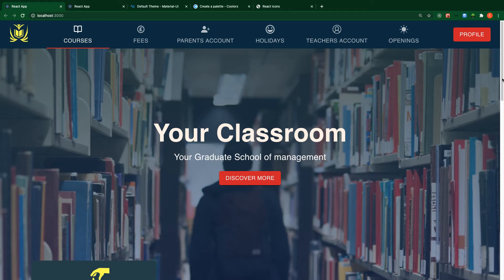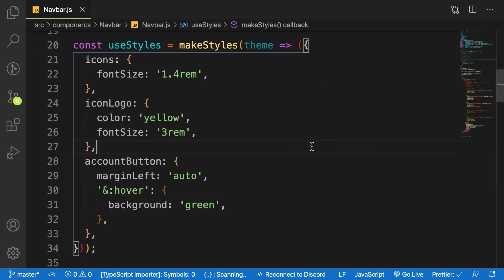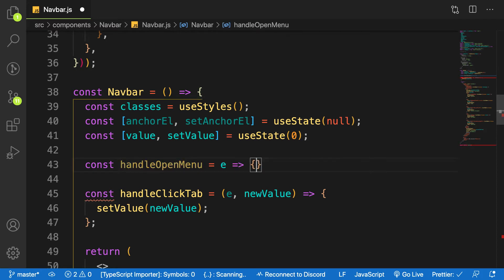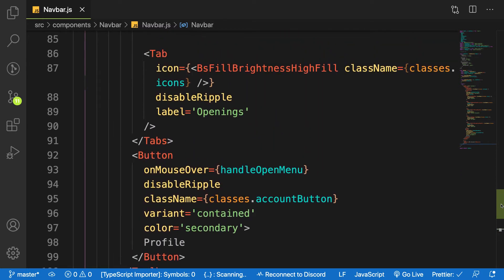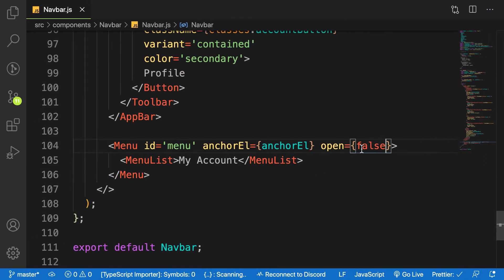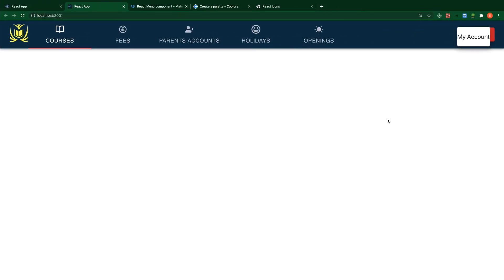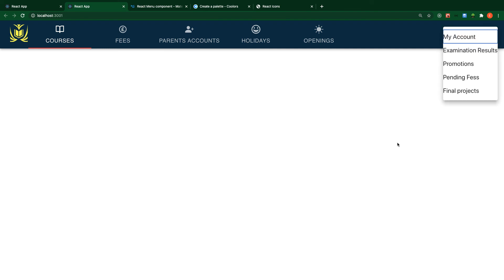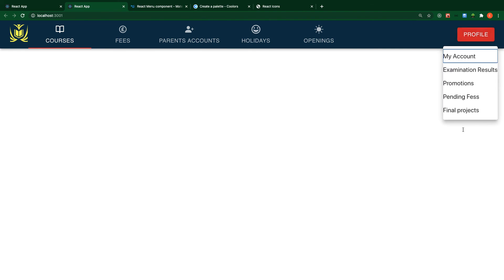Material UI with React JS #5 Dropdown menu part 1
in this video we will create dropdown menu in material ui